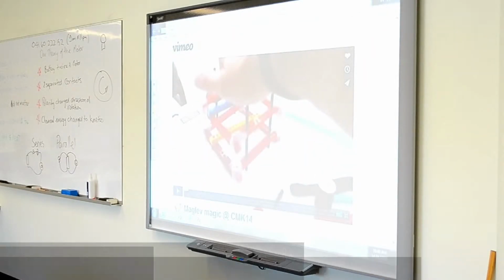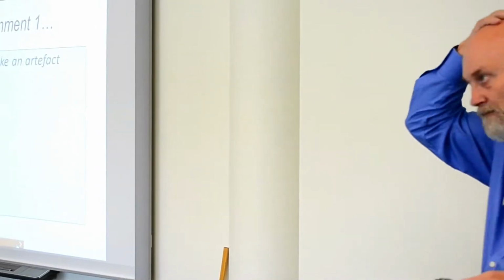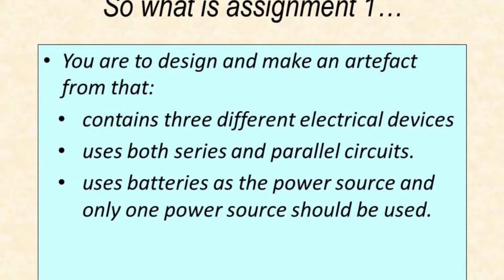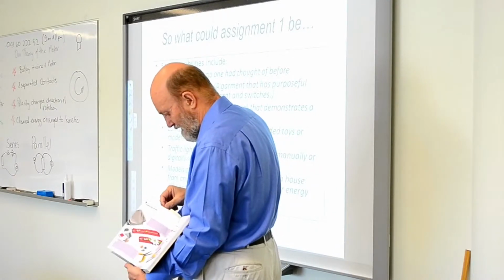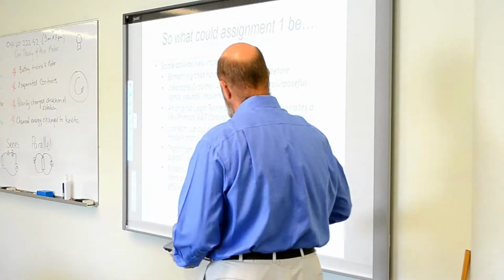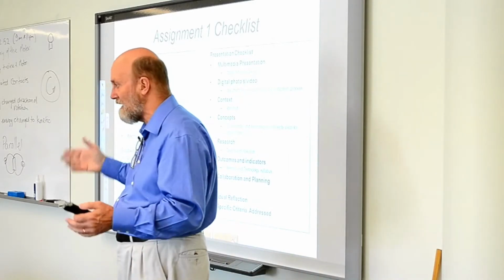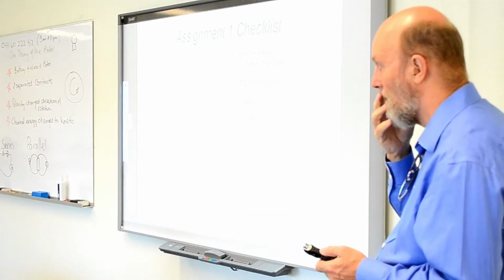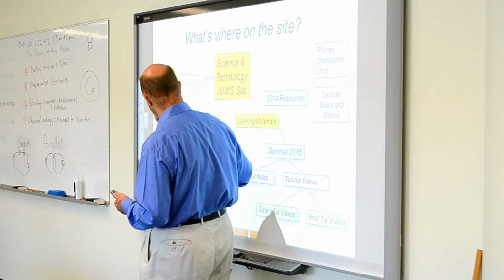Summer S&T Week 1 Mini Lecture 1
A short lecture describing the Primary Science and Technology unit's first assignment. This unit is part of the M. Teach Primary degree at UWS.